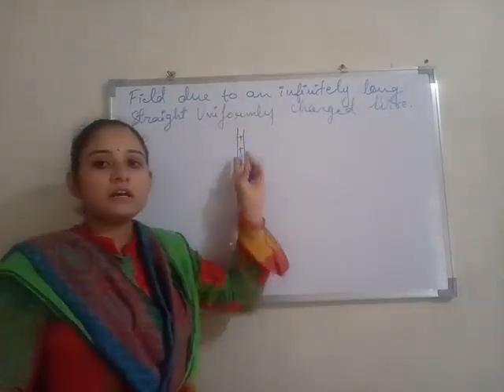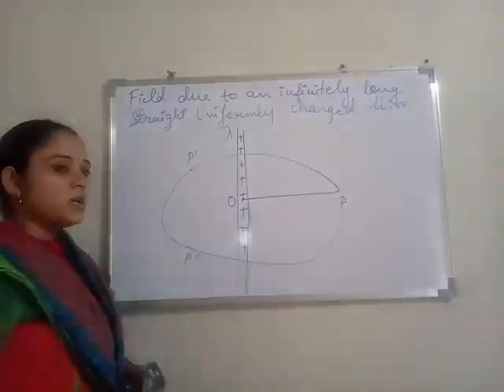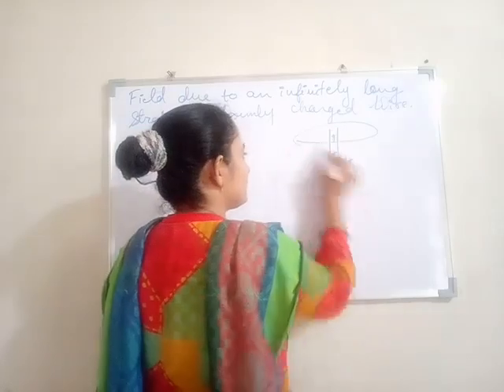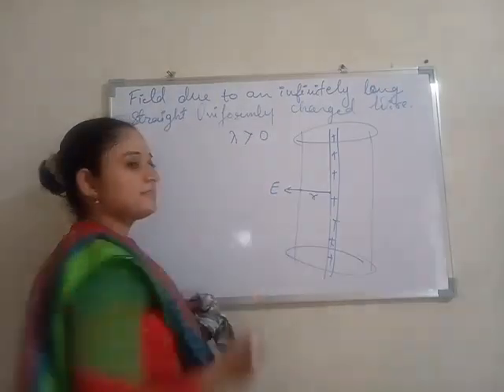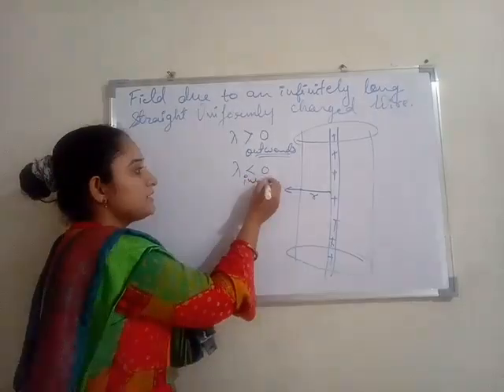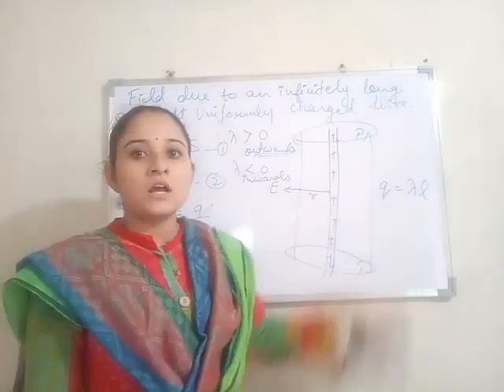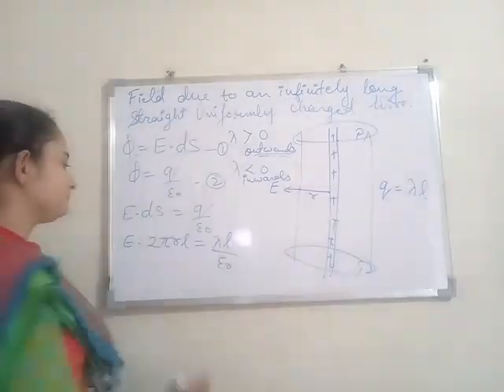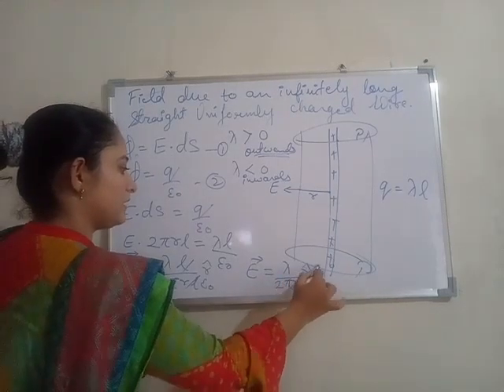Dharna mam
Application of gauss law(field due to infinitely long straight uniformly charged wire)